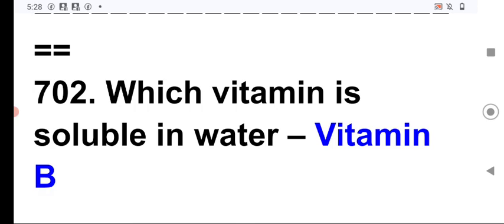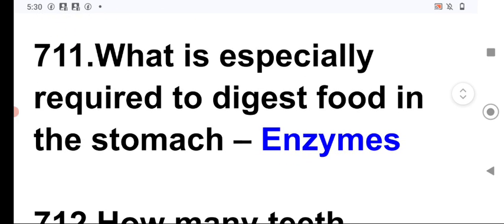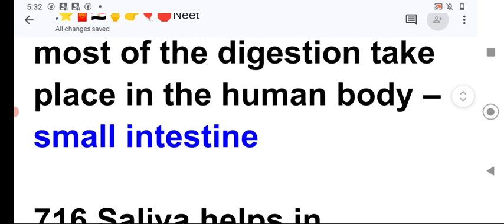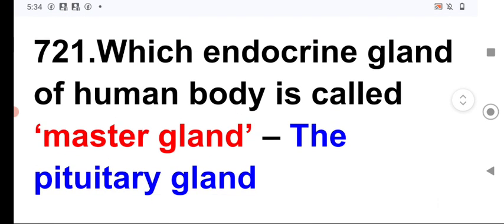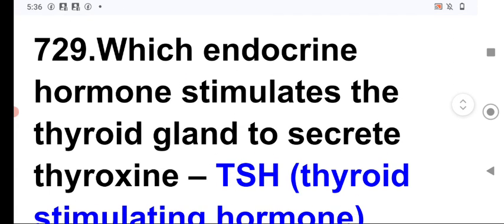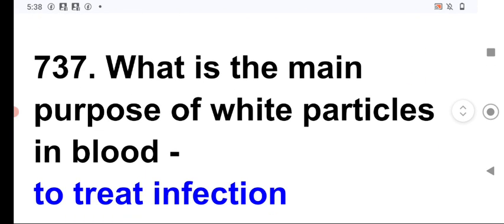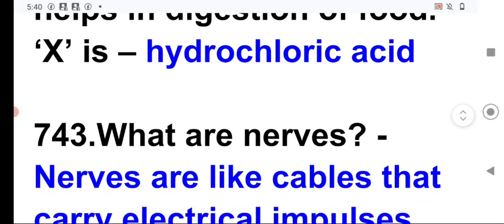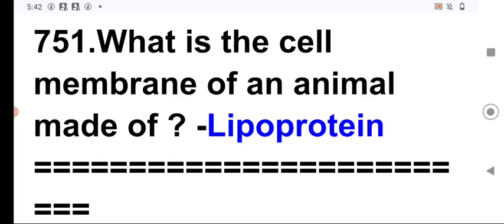Neet Entrance examination ll Biology One Liners ll Set - 17